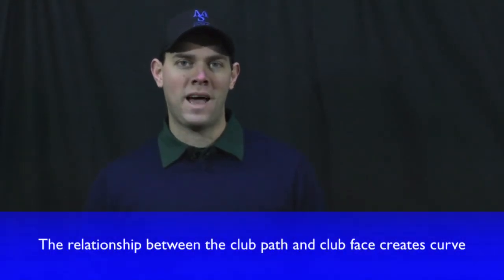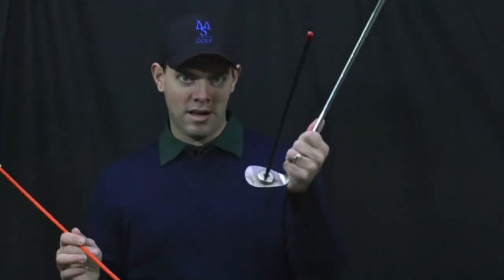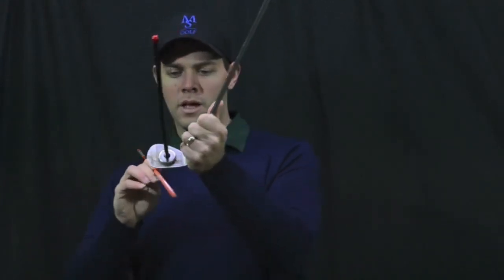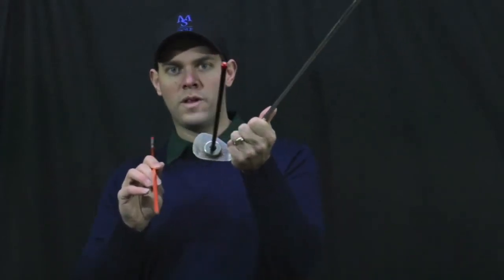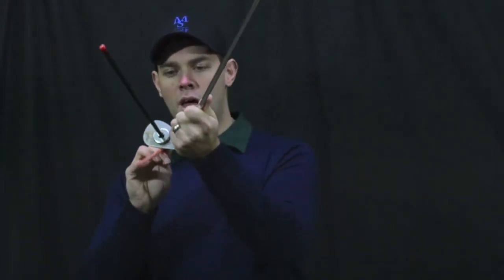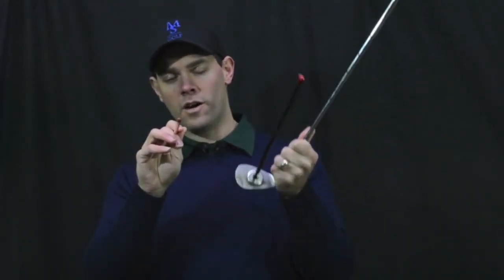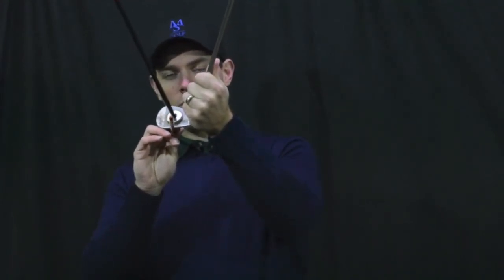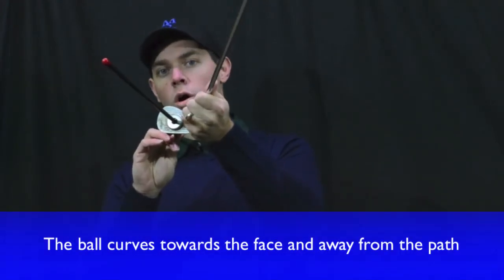Ball Flight Laws Explained #2 - PluggedInGolf.com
Matt Saternus explains the curve of the golf ball in simple, practical terms.